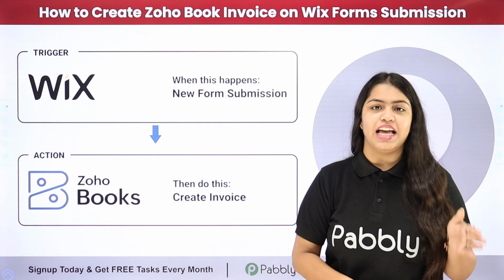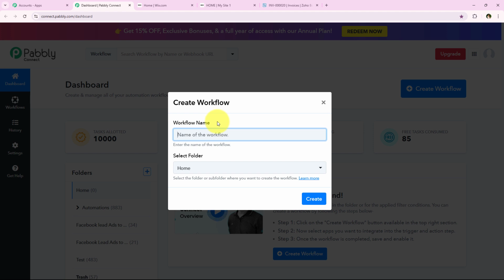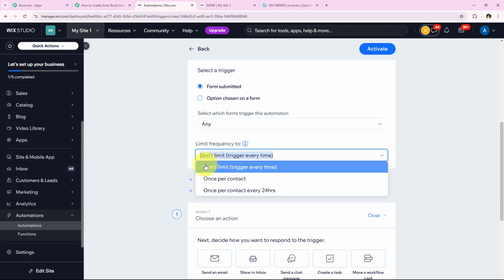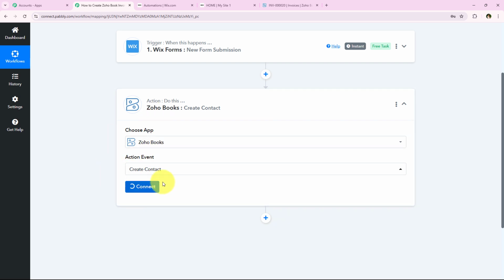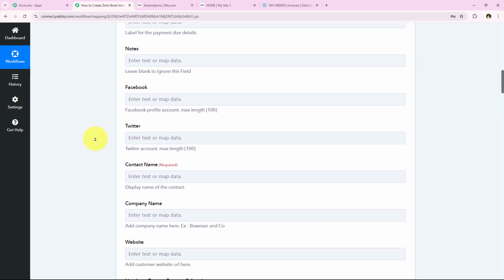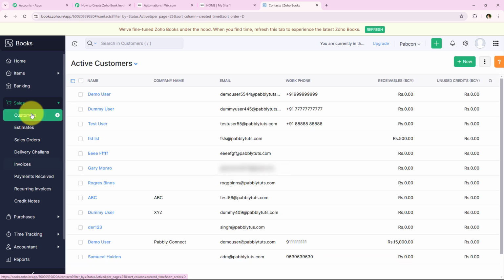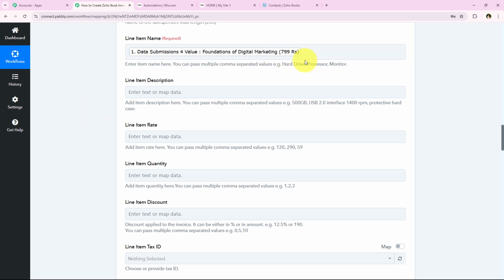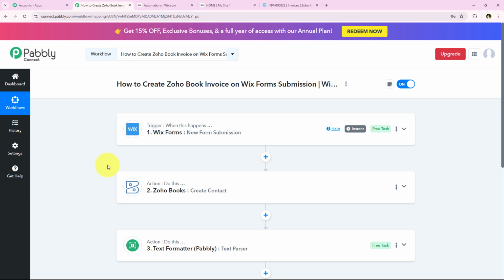How to Create Zoho Books Invoice on Wix Forms Submission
In this video tutorial, we’ll show you how to automatically create Zoho Books invoices when a Wix Form is submitted, using Pabbly Connect.

Wix Forms make it easy to collect orders, inquiries, and customer details directly from your website. By integrating Wix Forms with Zoho Books through Pabbly Connect, you can automate invoice generation, ensuring that every form submission is instantly converted into a professional invoice. This seamless automation saves time, reduces manual data entry, and improves billing accuracy.

This step-by-step guide will help you streamline your invoicing process by connecting Wix Forms to Zoho Books effortlessly.

Use Case:
I run an Edutech company where managing registrations and finances effectively is crucial. We use Wix Forms to collect student registrations and Zoho Books to handle invoicing, Previously, manually creating invoices in Zoho Books for every Wix Forms submission was time-consuming and prone to errors. By automating this process, we ensured that every registration submission in Wix Forms instantly triggers the creation of a detailed invoice in Zoho Books. This automation saves time, eliminates manual errors, and keeps our financial records accurate and up-to-date.

Benefits of Pabbly Connect:

1. Automation: Save time, money, and resources by automating tasks.

2. Integration: Connect various web services to create efficient workflows.

3. Security: Enjoy industry-standard security for your data.

4. Scalability: Easily add new applications and services to your workflow.

5. Cost-effective: Choose from plans suitable for different business sizes, with no charges for internal tasks.